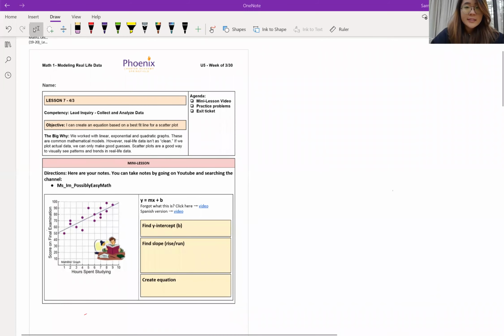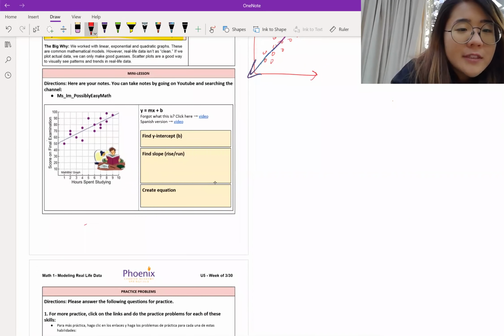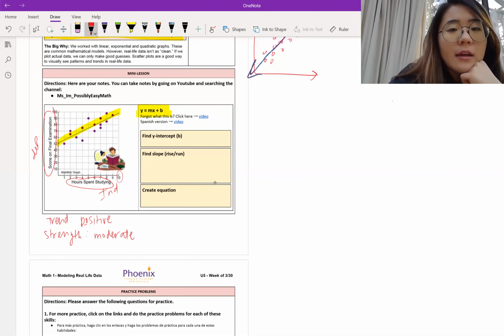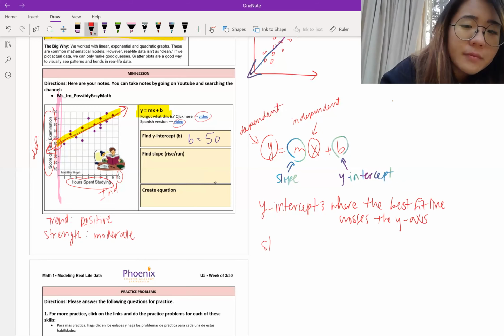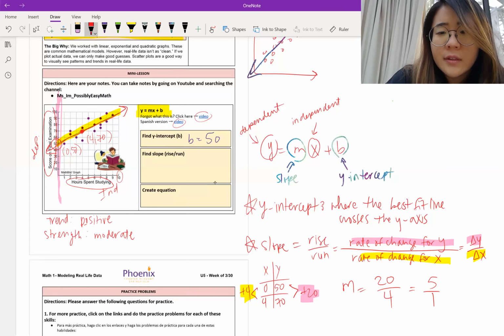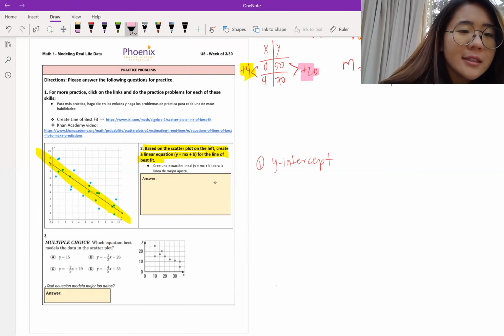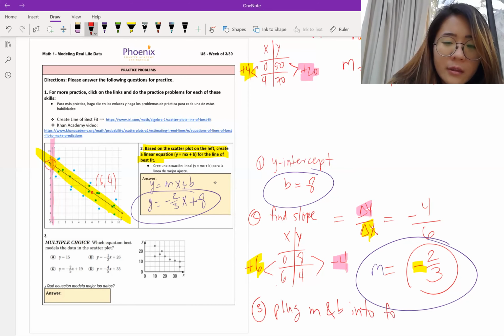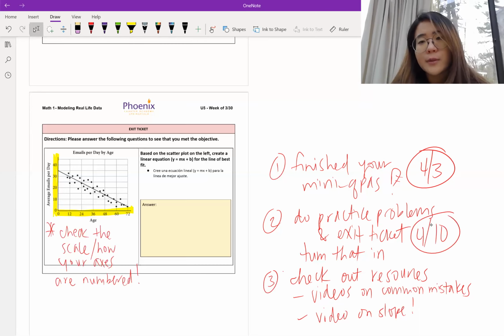04/03/2020 Lesson 7: Create an equation for Best Fit Line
Corrections!
9:17 -- I did not mean to say "50 plus 70," I meant to say "find the difference between 50 and 70, so 70-50 = +20"
10:00 -- Typo! It should "m = 5/1" not "b"

Today, we're creating an equation for the best fit line of a scatter plot. This will help us calculate when we're making our predictions/guesses based on our data.

Live Sessions every Tuesday and Thursday 9:30-11:30

Assignments, Extra Resources, Deadlines are all on google classroom